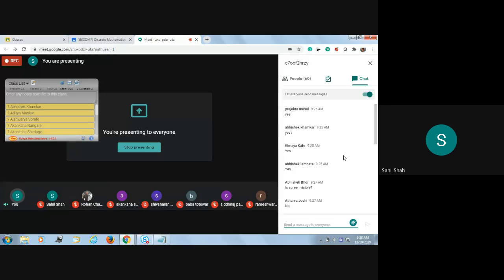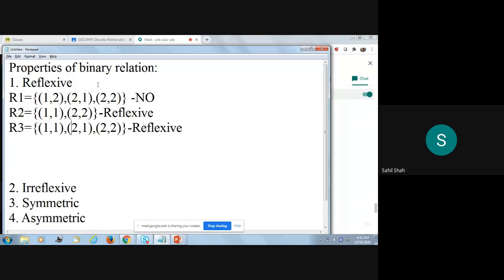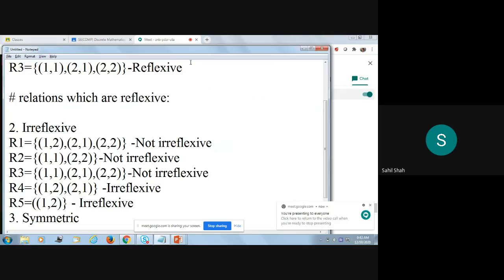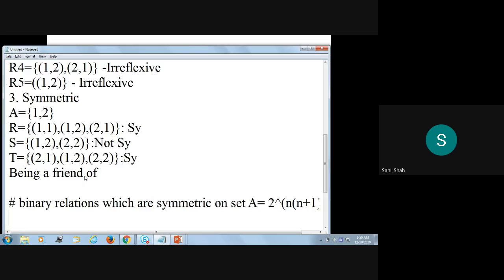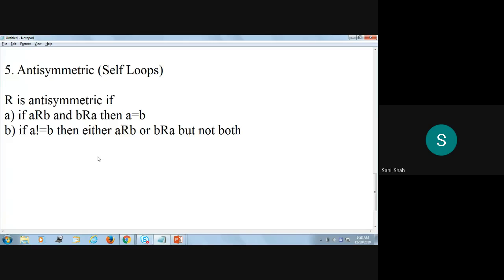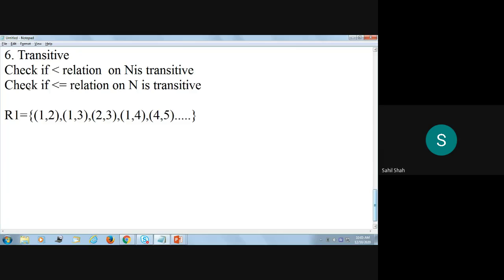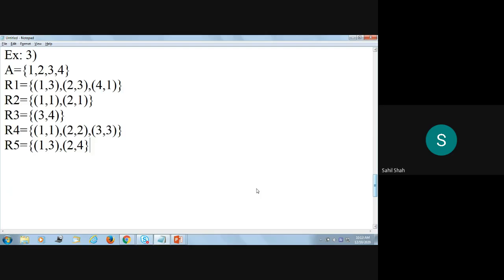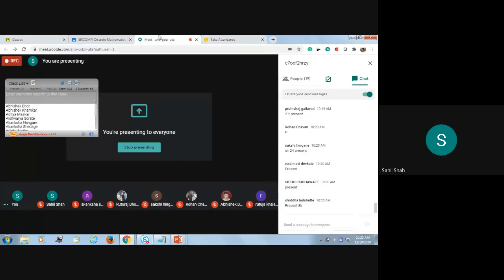Sahil Shah DM Unit 3 Relations and Functions: Properties of binary relation L3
Properties of binary relations